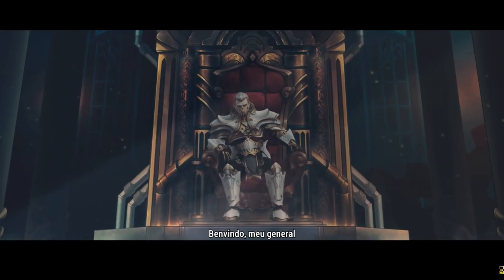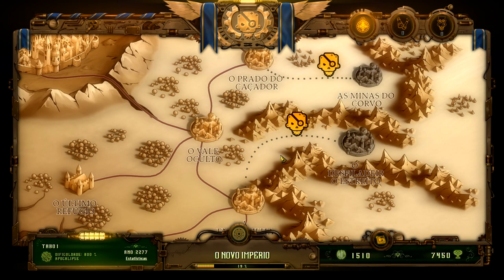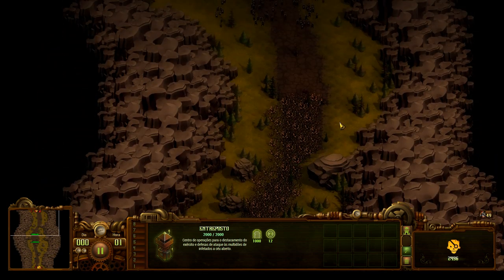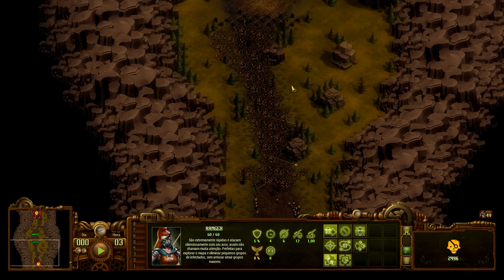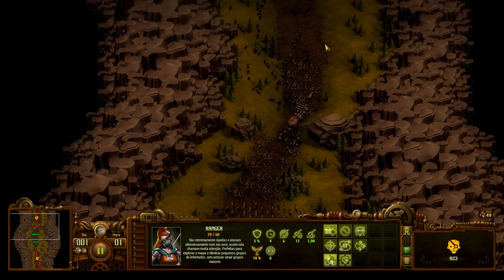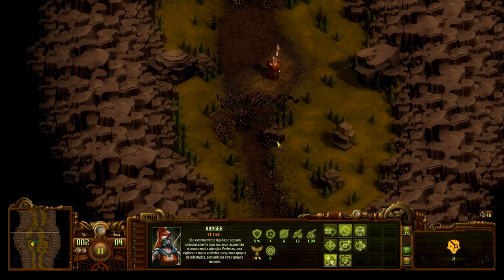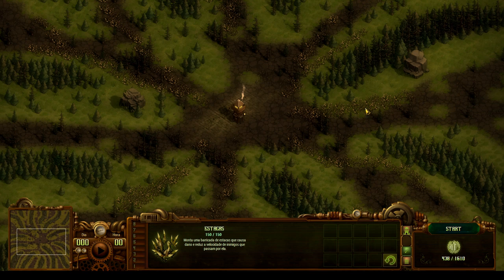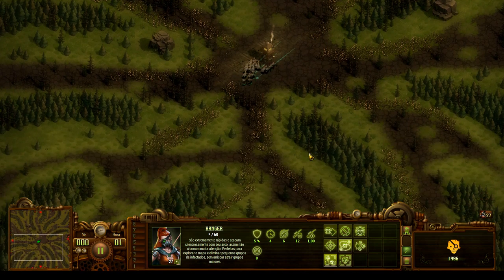Ranger+Barricada, só confia!!! They Are Billions - Campanha Apocalipse EP10